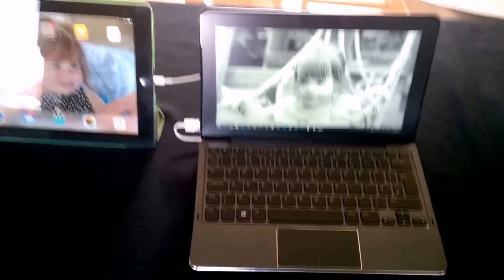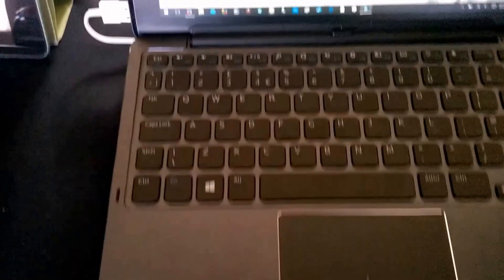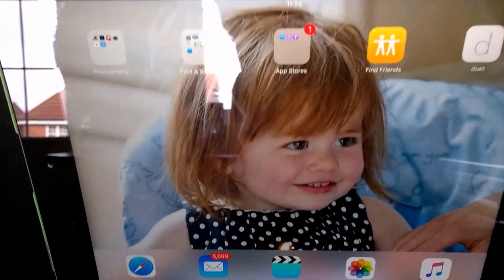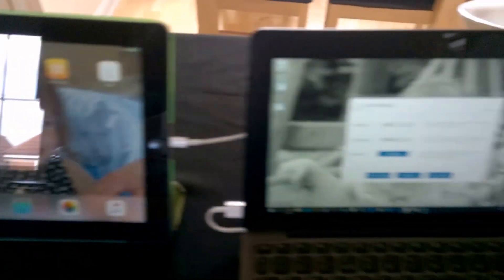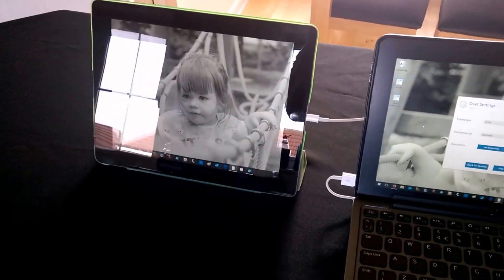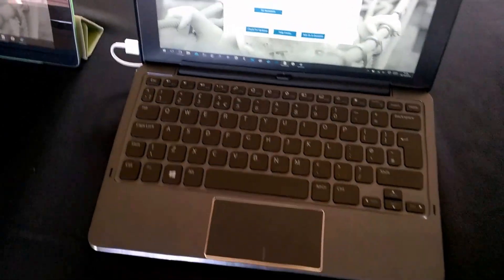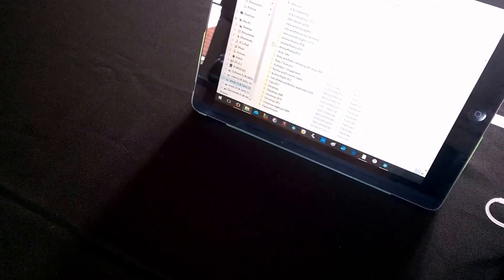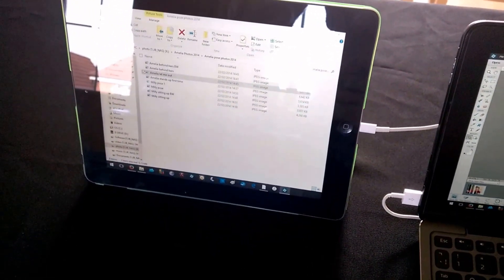Dell and Apple - Dual touch display using Duet Display software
A video showing the benefits of using Duet Display to make my Gen 4 iPad a second  touch screen for my Dell Venue 11 pro tablet. this setup can be applied to none touch PC/laptop to get Windows 8/10 touch experience